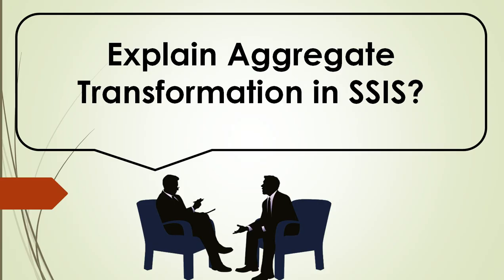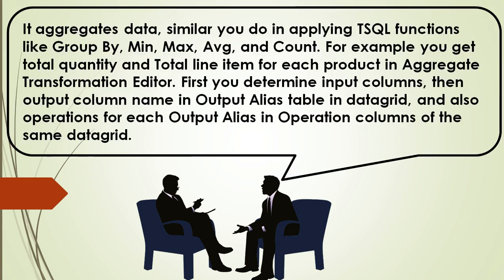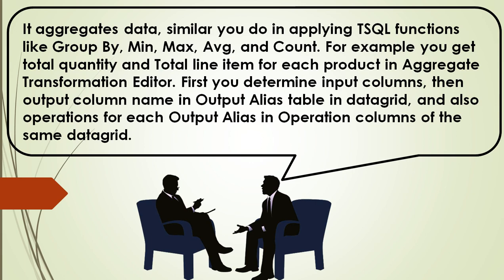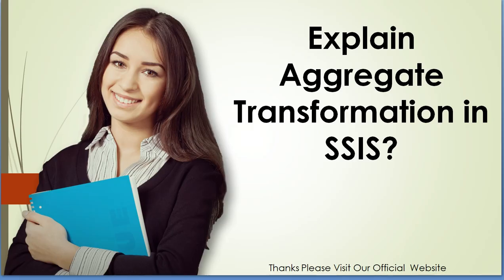Explain Aggregate Transformation in SSIS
SSIS Interview Questions For Practice
Dont forget tocheck the Skillup programs: